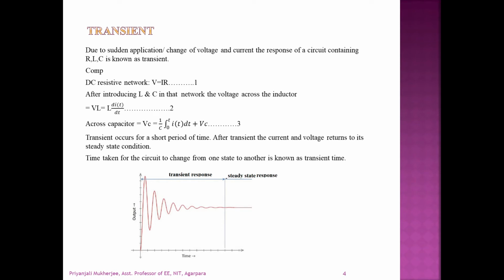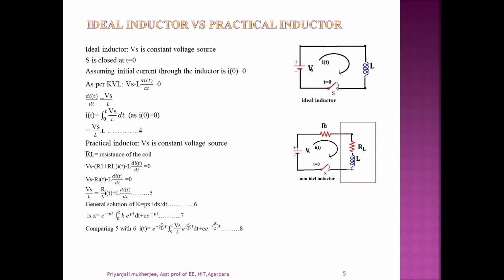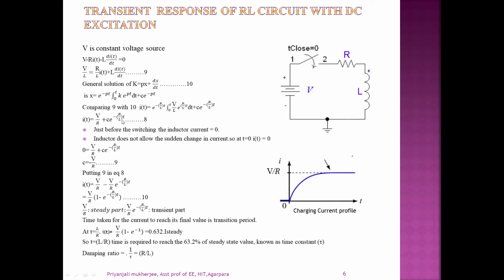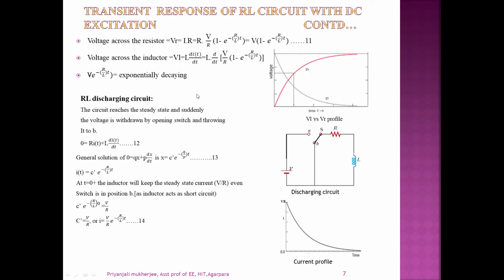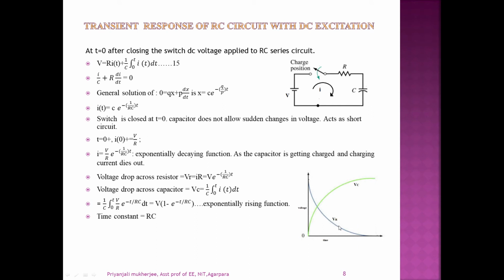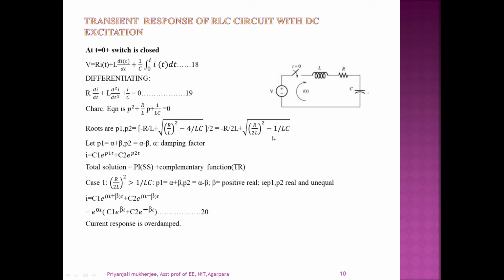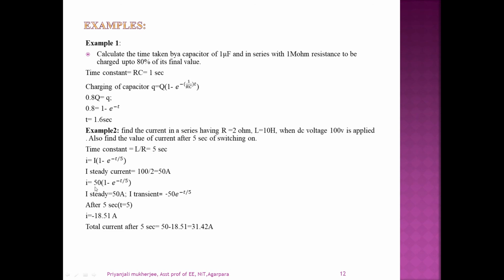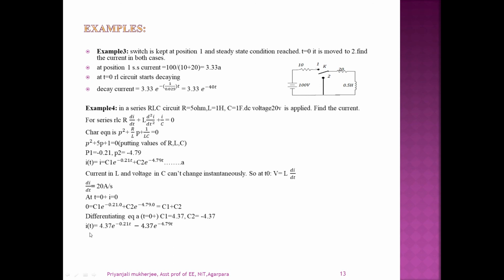CIRCUIT THEORY & NETWORK (CS 303) -DC TRANSIENTS-Lecture 3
CIRCUIT THEORY & NETWORK - DC TRANSIENTS